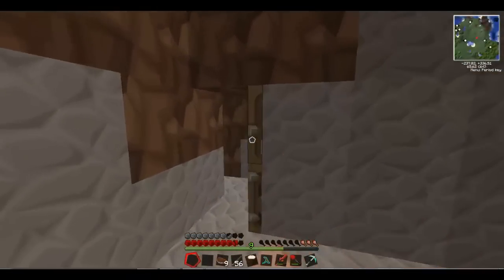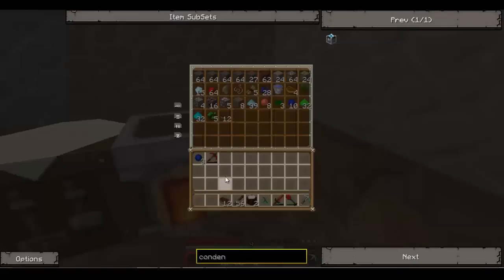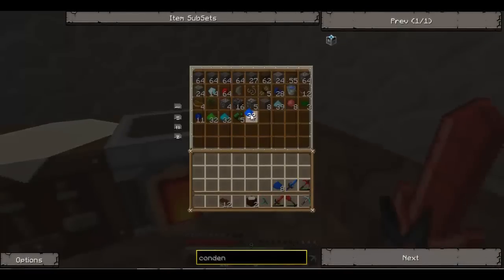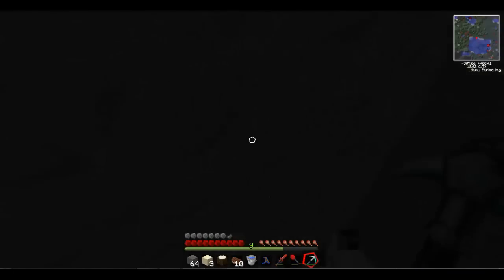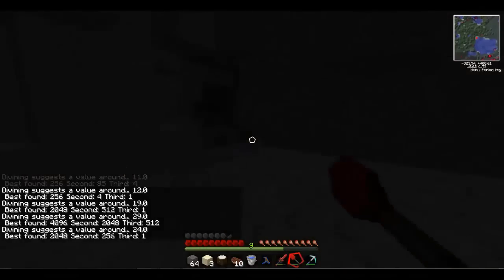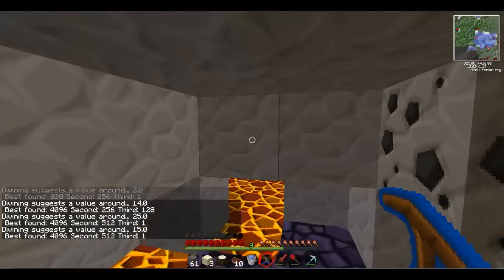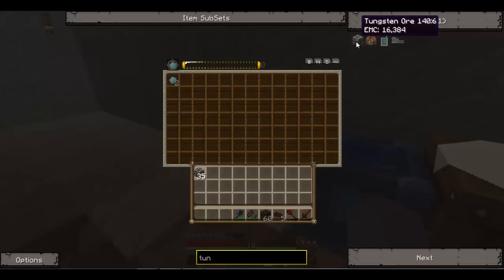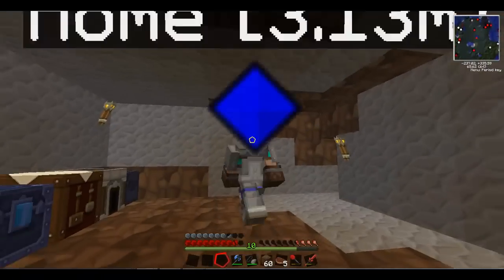Minecraft/Tekkit - Race to Red Matter Part 3 - How To Mine Like A Boss - Divining Rod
Aup guys in this vid i will be showing how to use the Divining Rod to it's maximum capability  and then how to make an Alchemical chest and the Energy Condenser! cheers for watching be sure to like this video for the series to continue and please feel free to comment if you think there is anything i missed out or if you want me to cover something over the series.